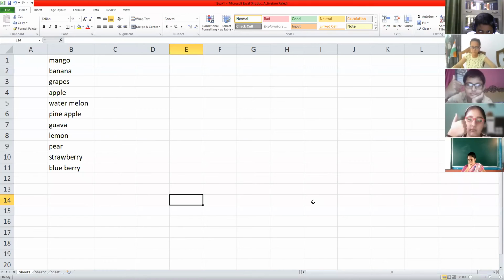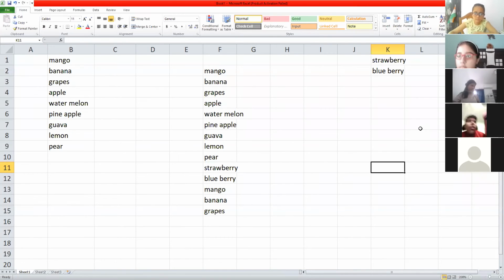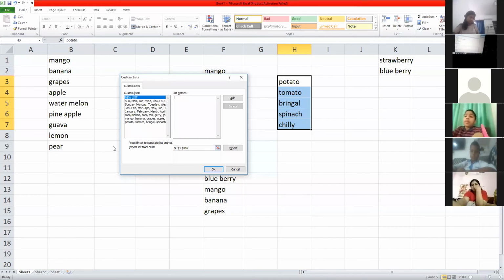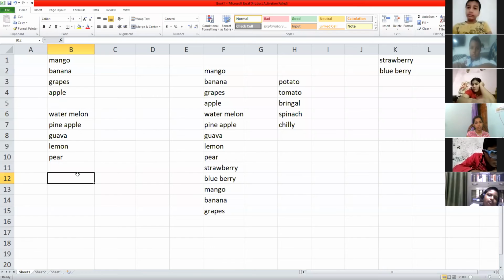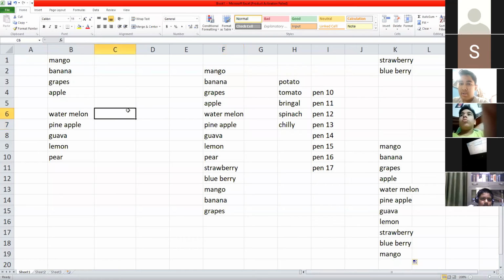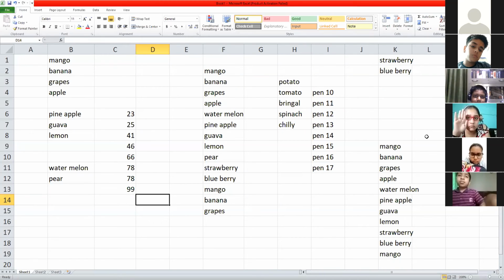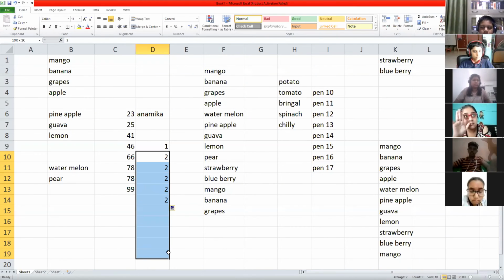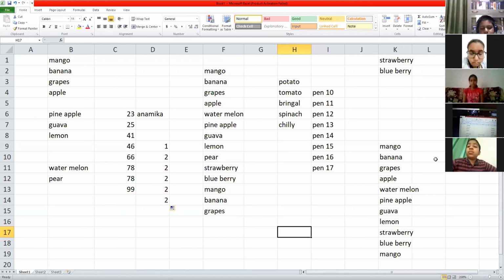Class 7 Computer (09/07/2021)